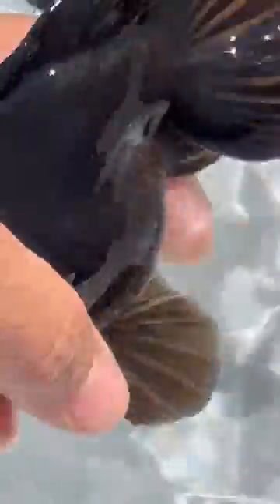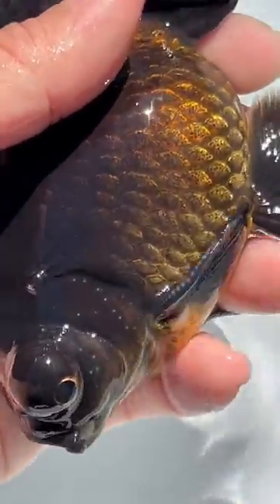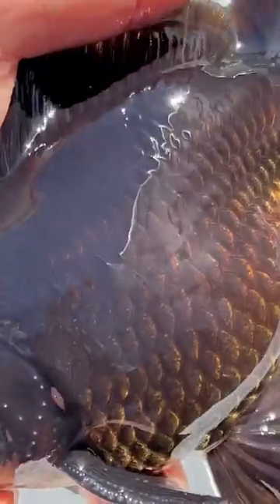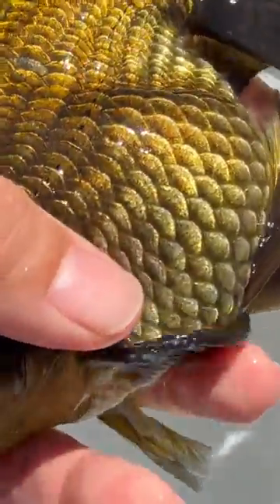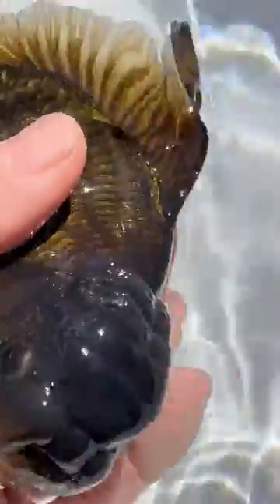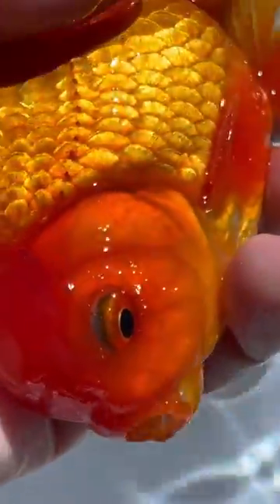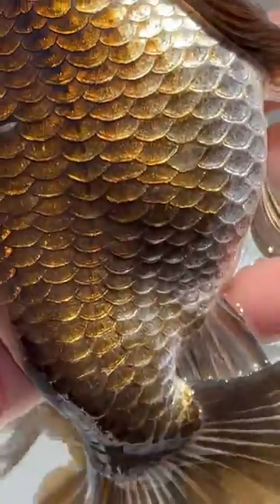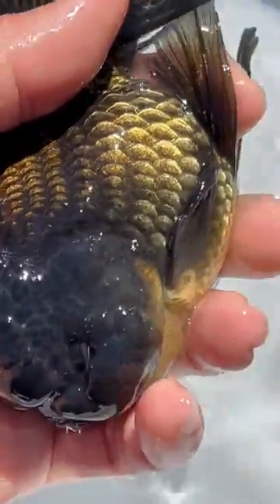How to identify a male fish and differentiate it from ick